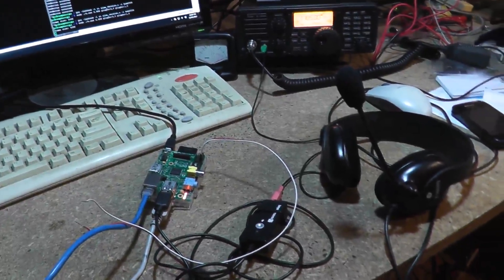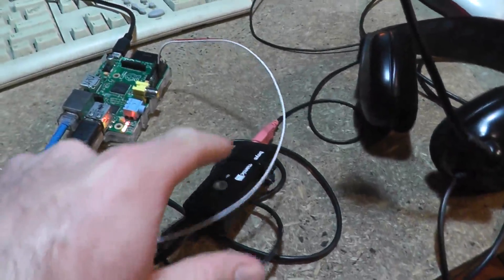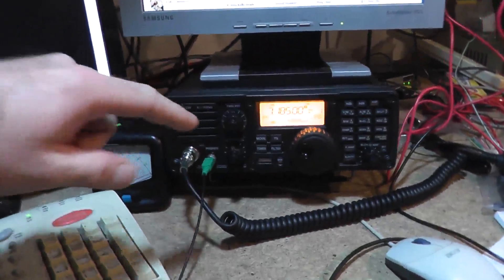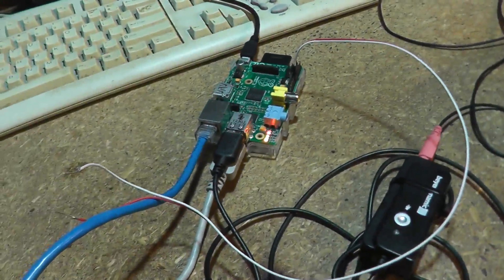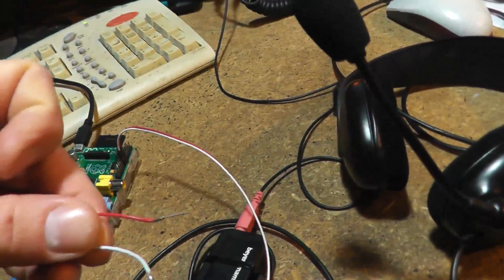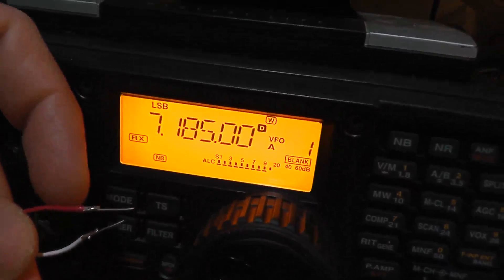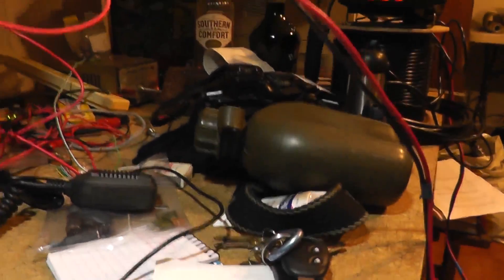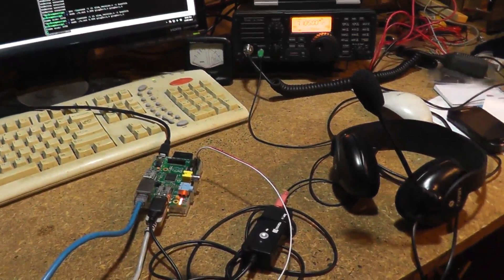IC-7200 Raspberry Pi Control + Speech Processing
Rough demo video showing the physical setup required to get a Raspberry Pi to perform speech processing and PTT control for an IC-7200. This radio has a built in USB sound card (input and output) along with USB UART (for rig control). The USB connection makes PC interfacing *very* easy, thanks Icom!

This source code is very poorly written! It will most likely NOT work for any setup other than mine and is provided for educational interest only.